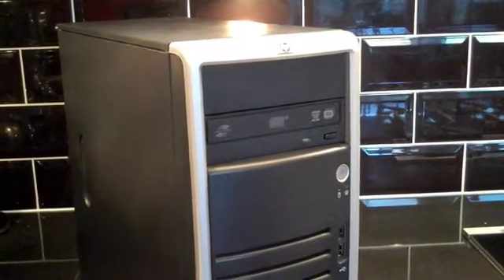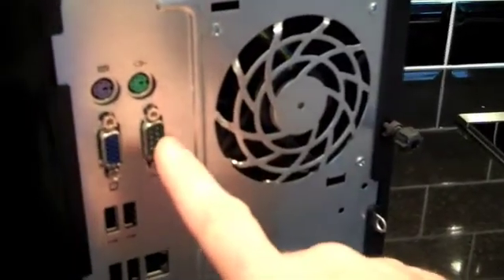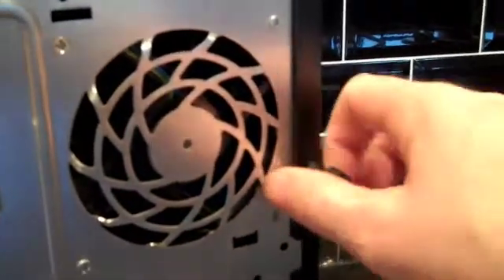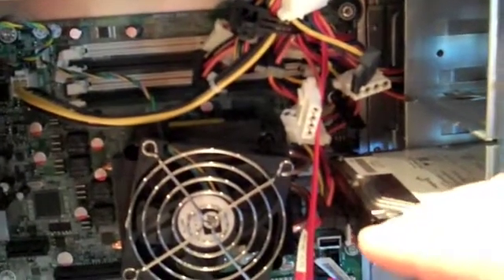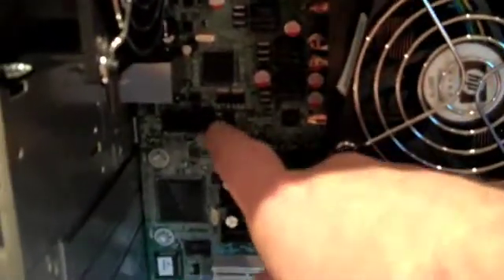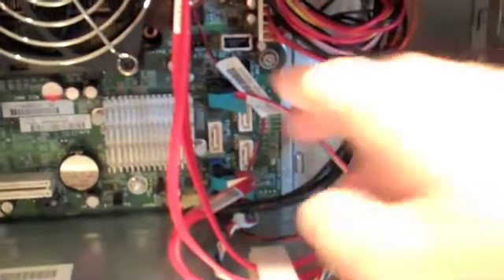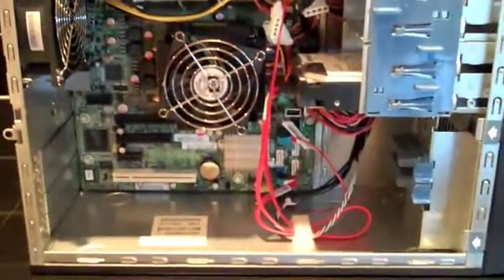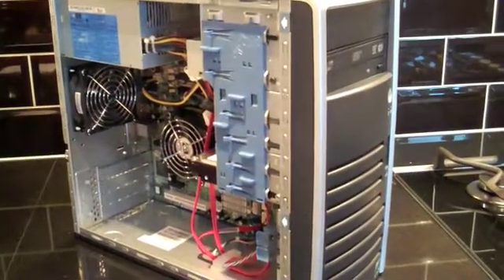HP Proliant ML115 G5 Quad Core Overview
In this video I give an overview of the HP Proliant ML115 G5 Quad Core server - a create entry server for use in a work or home IT lab, even good for the SMB market.